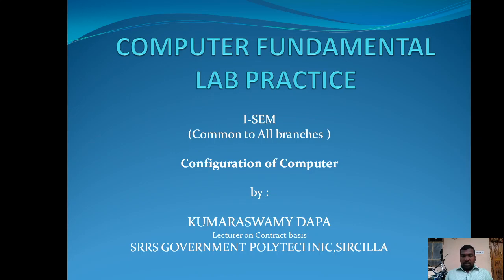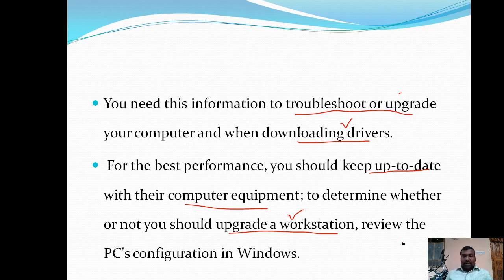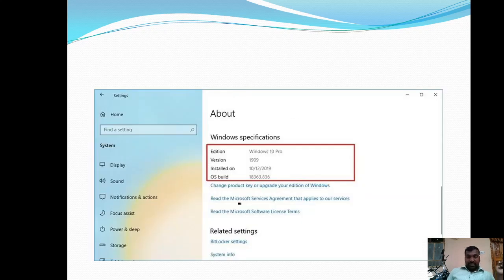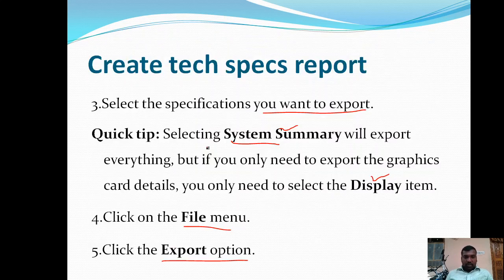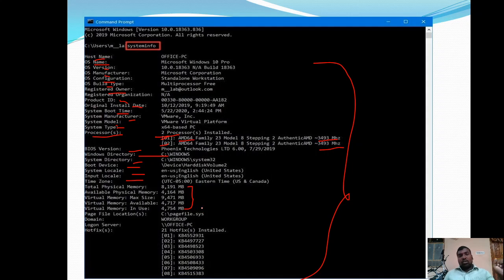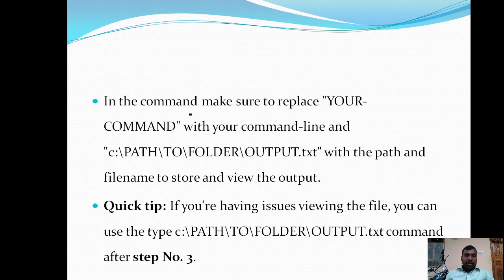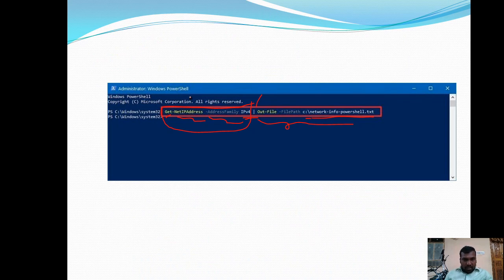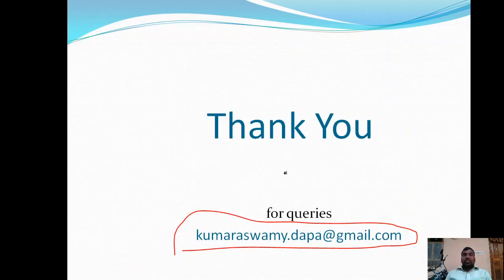CFLP - PC configuration details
how to know the configuration of your PC or computer or laptop.